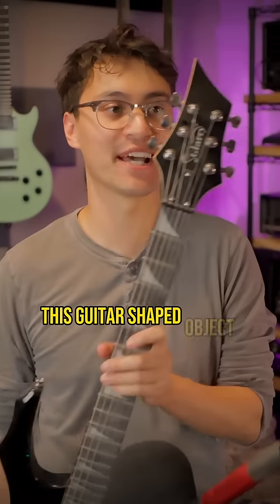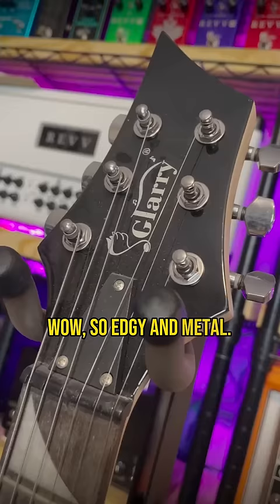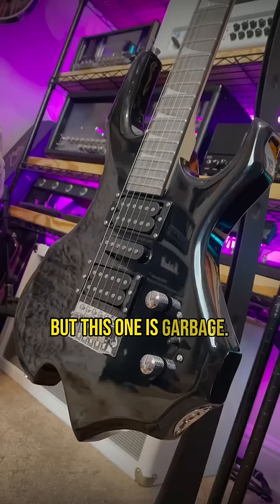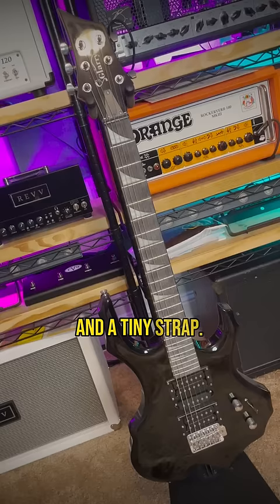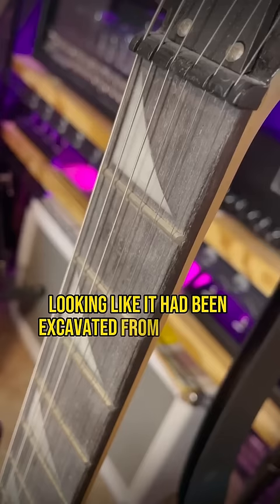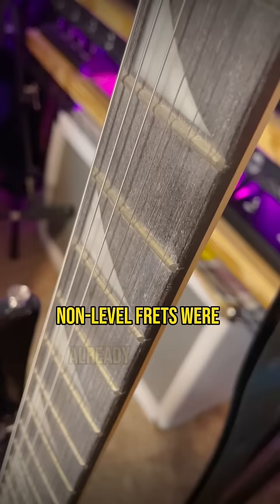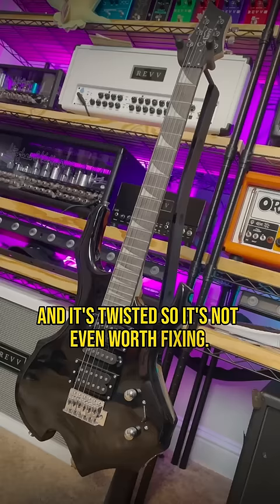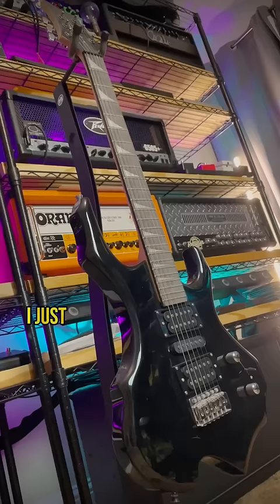THIS GUITAR IS TRASH.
Guitars of the Day! More like Glarry Steaming Pile. If, for whatever reason, you want to know more about this "Burning Fire", here you go I guess

- Mike Sanders
- Mark Massey
- The Guitarman
- Rob Curley
- Michael Alan Dorman
- Tronc
- Rob Burlingame
- WharglBlargl
- kyle lowe
- Shane Degroat
- Pablo Torres
- Jared Adams
- Andrew Zuranik
- Nathan Wiles
- Millioncatman
- Jeffrey Wright
- Scott Kretchman
- John Donaldson
- Jean-Marc Gerbelot
- SkollTheBleu
- David Zimmermann
- Valeryi Savich
- Bill Chambers
- Javi
- Michael Tseng
- Flognoth
- Chris Lloyd
- Kaylee Xhignesse
- Jaden Bass
- MichaelD8393 .
- Bobby Geize
- Dave L
- Moxie
- Louis Bodin
- Damon Drehobl
- Julien Gomes
- RamadanSteve19
- Eric Daugherty
- Steve Irons
- Aaron Luckett
- Greg Hurley
- Andy Bungert
- Chunko
- Matthew King
- Skyler Cless
- Trans Rights
- Benjamin Noboa
- vincent louden
- Christian Petropolis
- Eduardo Benvenuti
- Christoph Schafer
- Athlon
- Michlin Yevgeny
- DPB
- Mathew Sullivan-jeremiah
- Reid Otto
- Retro Przyczepa
- Alan Aldredge
- nekowa
- Oliver Springmann
- Kritsada Saithongkam
- Boosted Cajun
- Benjamin Russell
- Vindicta Studios
- Xero003
- John Roddy
- Markus Meier
- Scott Bacon
- Damian De Los Reyes
- Dan Wischnewski
- Greg
- Brandon Pfister
- Craig Deubler
- RockBottom
- Chris Biersbach
- Andrew Savage
- Dick Butt
- Ryan Humphrey
- Josh Calzada
- Kip Murray
- Tom McRann
- Reuben Sealey
- Gerald Yao
- ReggieDunlop
- Phil Crawford
- Dante Inouye
- Abowlofkimchi